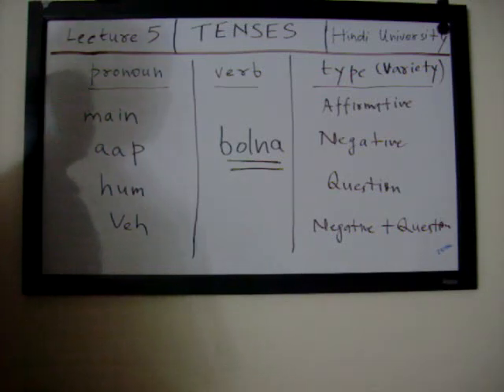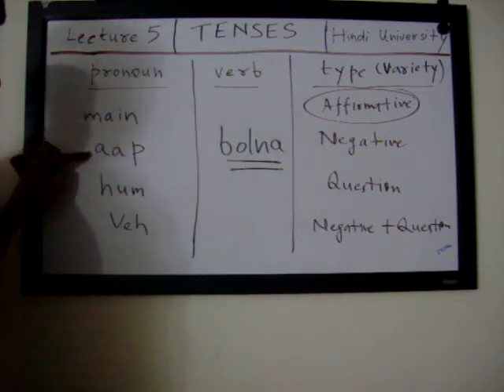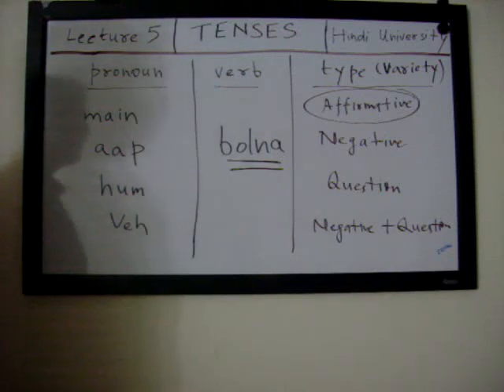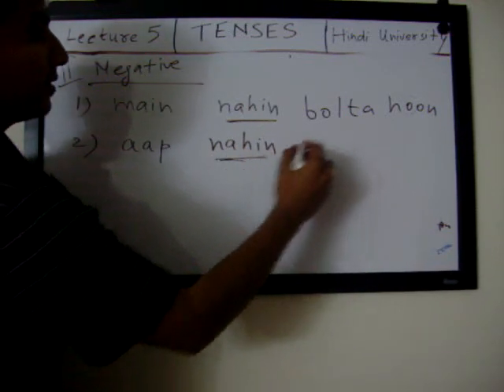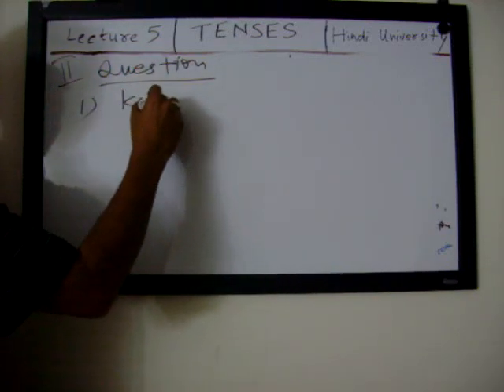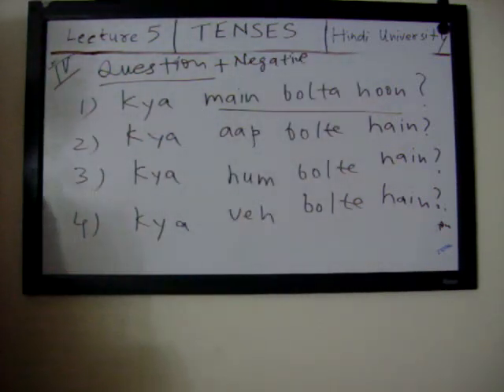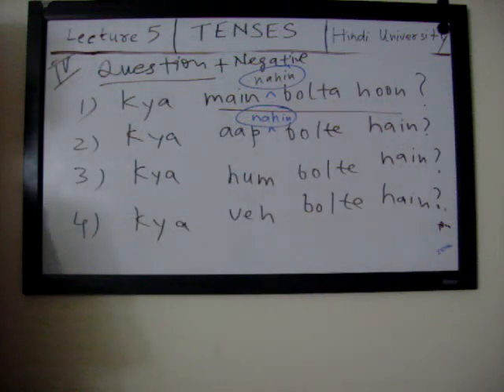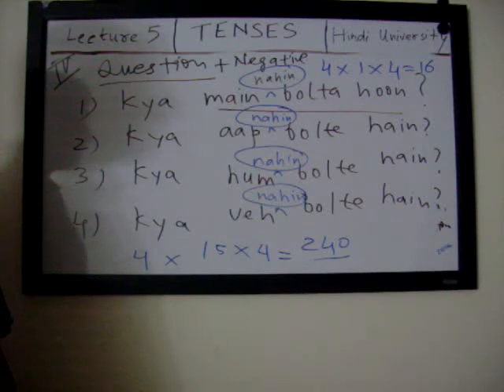Present Indefinite Tense in Hindi - 02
Learn Hindi with Ashu Ji's class:

Sentences like: He doesn't read, They don't eat, do they know? Learn to make affimative, negative, question and negative + question sentences in present indefinite tense.